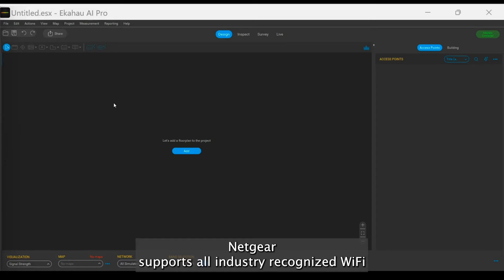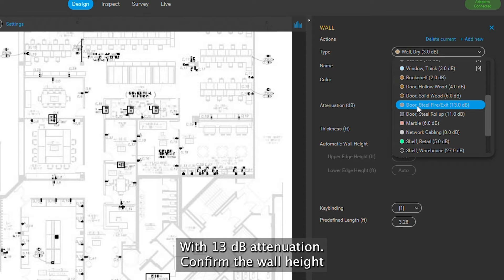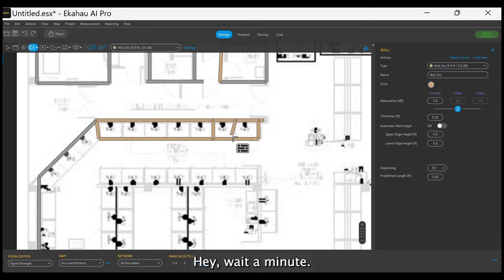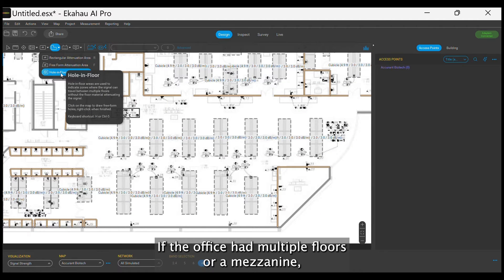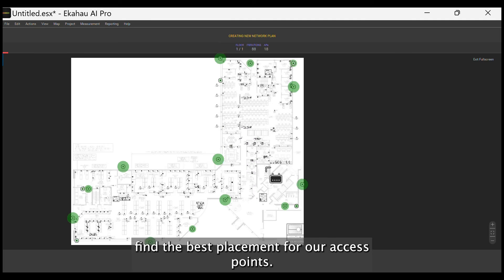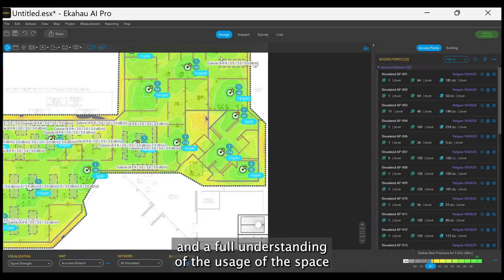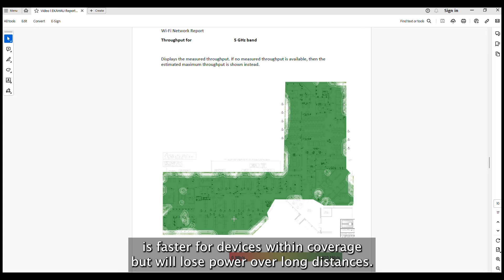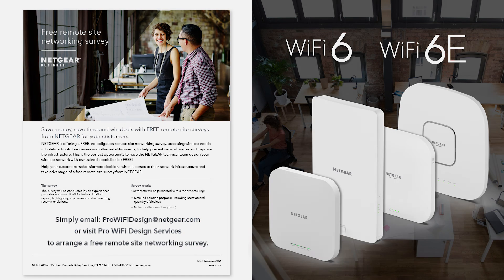Creating a WiFi Heatmap: A Step-by-Step Guide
Curious about WiFi heatmaps and their role in seamless wireless setups? Join us as we unravel the significance of heatmaps in optimizing access points and ensuring reliable connections. Our expert Pro WiFi team shares practical advice on placement strategies and model selection, empowering you to achieve client satisfaction effortlessly.